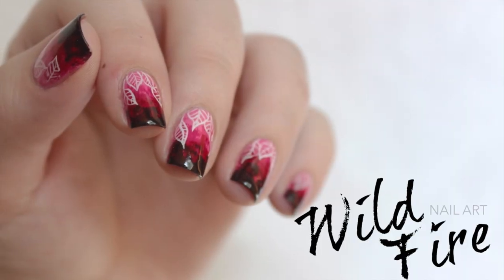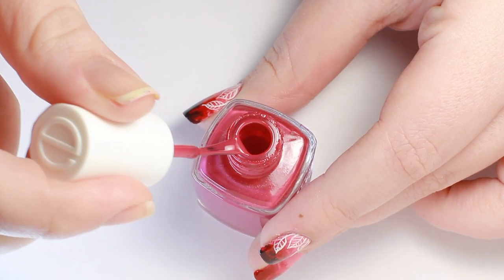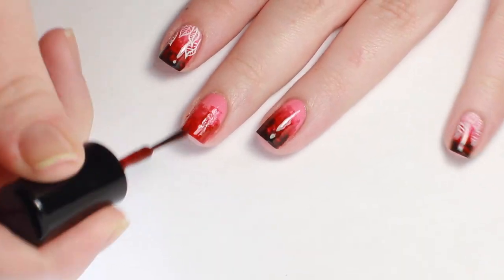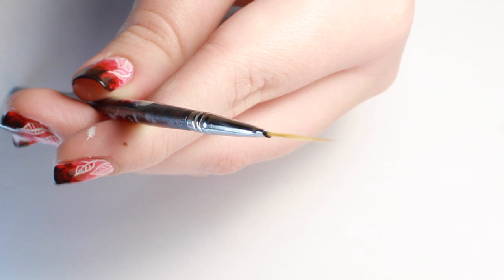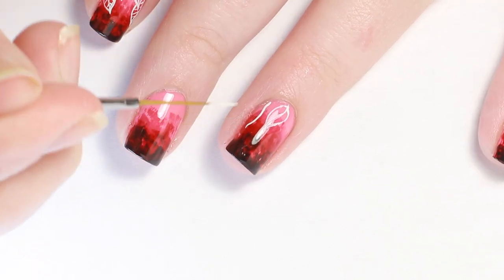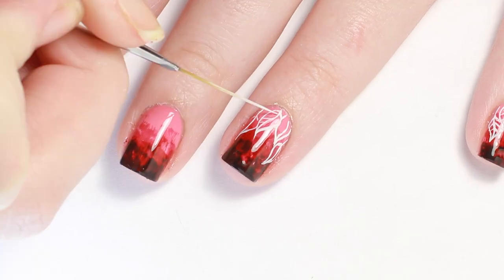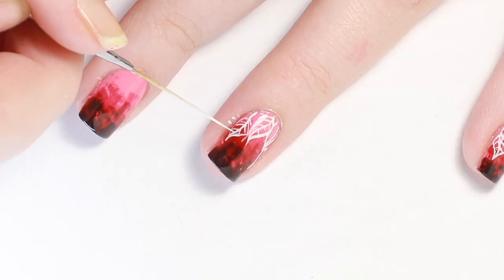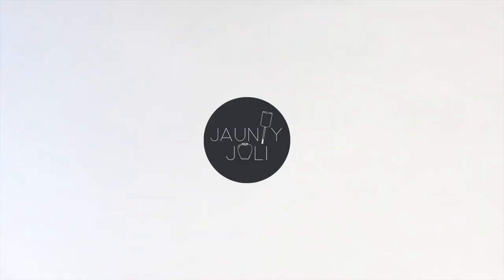Wild Fire | DIY Fall Nail Art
FOLLOW ME//

MEDIUM PINK| Sinful Colors- Forever Pink
RASPBERRY PINK| Essie- Big Spender
RED PINK| Color Club- Red-ical Gypsy
RED, basically| Floss Gloss- Party Bruise
TOP COAT| In a NYC minute- Grand Central Station

MUSIC ATTRIBUTION//